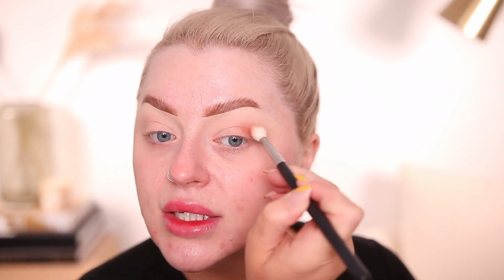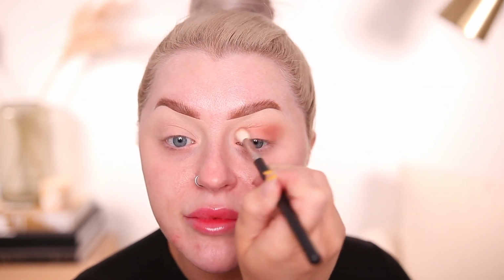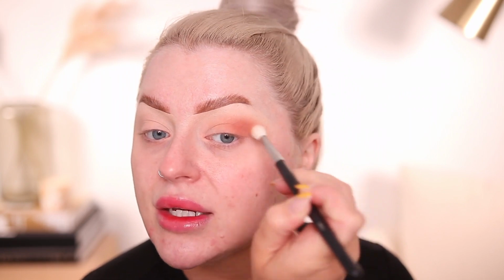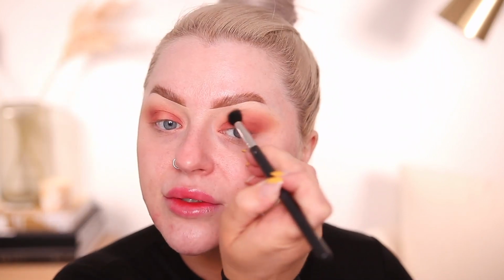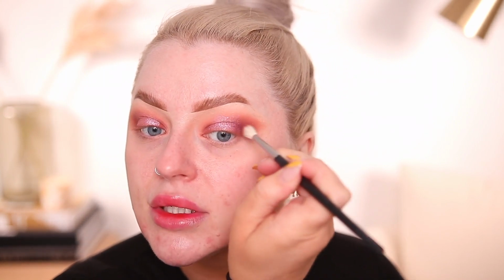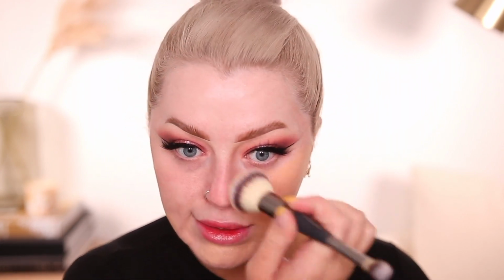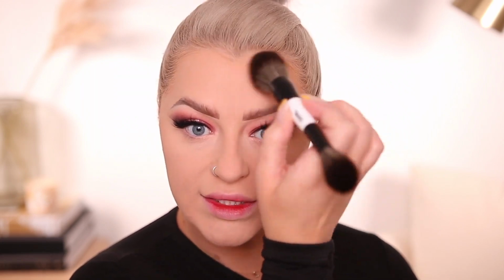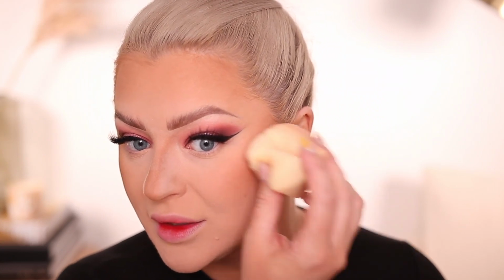TRYING HYPED NEW MAKEUP RELEASES... YIKES...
PRODUCTS MENTIONED:
Givenchy Rose Perfecto Lip Balm PINK IRRESITABLE

Melt Cosmetics Gemini 2 Palette

Colourpop x Peeps Supershock Shadow ORANGE

Colourpop x Peeps Supershock Shadow LAVENDER

Glamnetic Magnetic Eyeliner Pen

Freck Rich B*tch Moisturizer

iNNBeauty Project Face Glaze

Hourglass Vanish Airbrush Primer

Rare Beauty Positive Light Tinted Moisturizer 30N

LYS Triple Fix Brightening Concealer MN1

REFY Cream Bronzer TAN

Laura Mercier Tinted Moisturizer Blush PARASOL

NARS Soft Matte Foundation SANTE FE

Giorgio Armani Luminous Silk Foundation 5.75

Too Faced Born This Way Concealer PORCELAIN

Huda Beauty Loose Powder POUND CAKE

Fenty Beauty Sun Stalkr Face & Eye Bronzing Palette

Huda Beauty Cheeky Tint Blush Stick PROUD PINK

REFY Lip Sculpt ROSEWOOD

Dior Addict Shine Lipstick 331 MIMIROSE

Colourpop x Peeps Glowing Lip ORANGE

RAKUTEN - Get Cash Back when you shop online! If you are new to Rakuten, you will get a $30 Welcome Bonus with your first purchase!